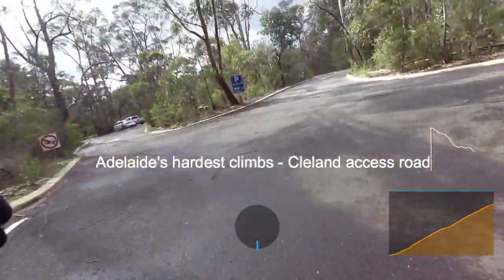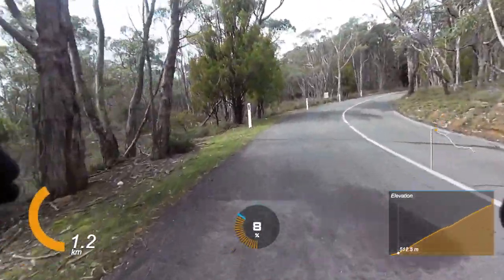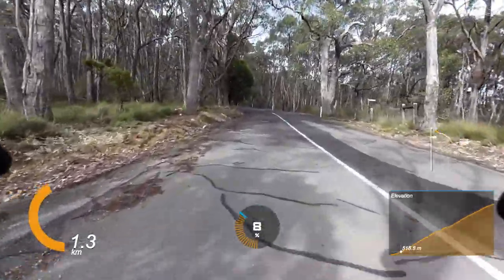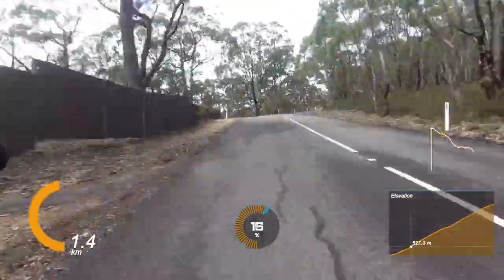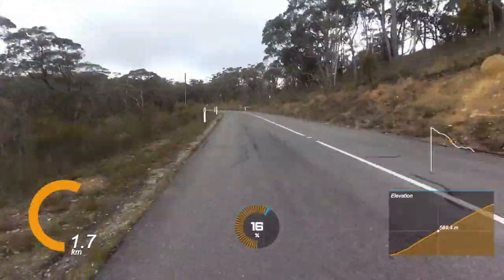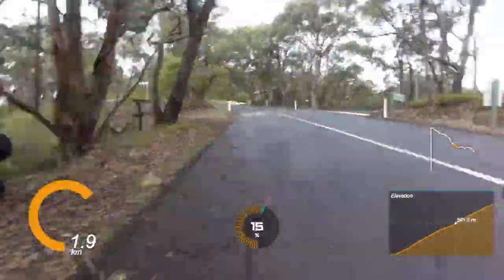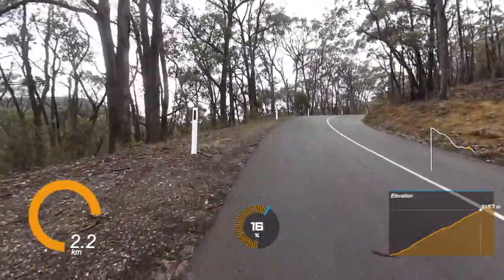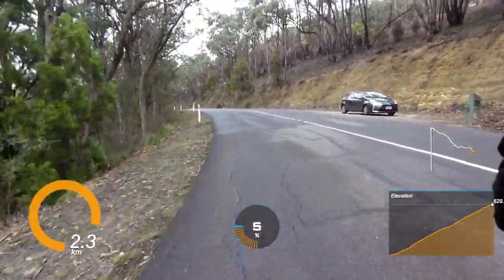Cleland access road - SA's hardest climbs - RideAdelaide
Animals aren't the only thing at Cleland Wildlife Park, there's also one of Adelaide's hardest climbs. It's a painful 900m of 11%. Recorded and edited with Garmin VIRB. Audio capture on Blue Snowball.